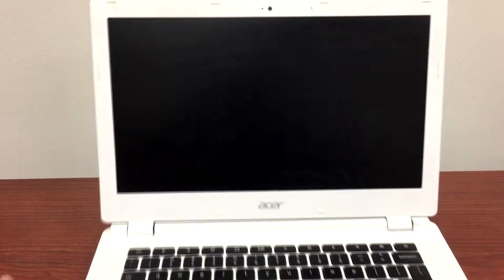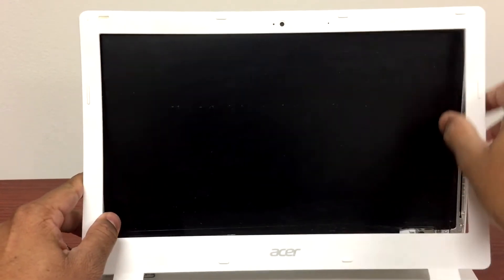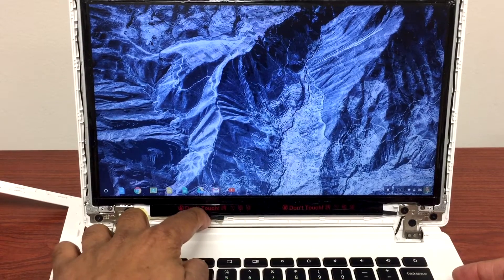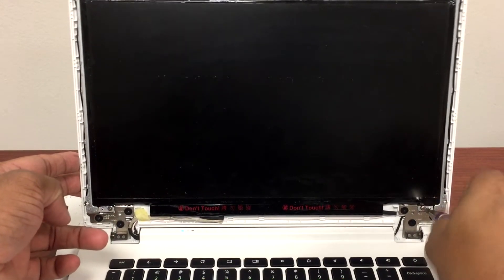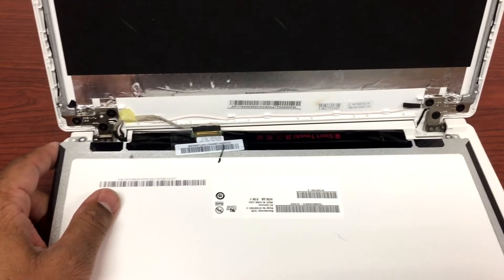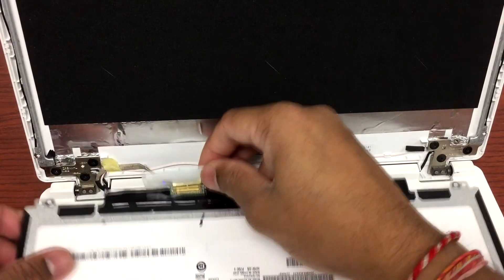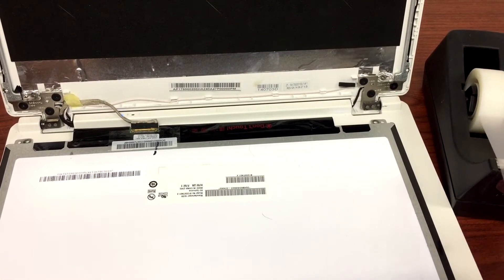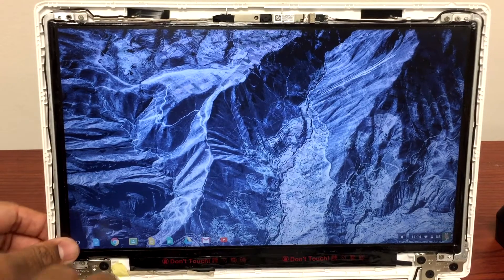Brightness or Dark Screen Issue Fixed!!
Chromebook Dark Screen or brightness issue fixed